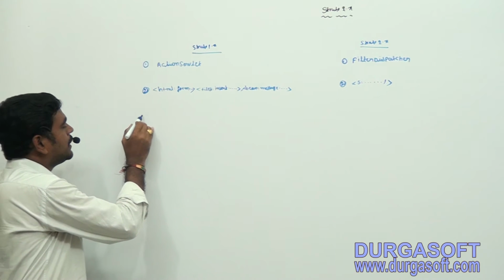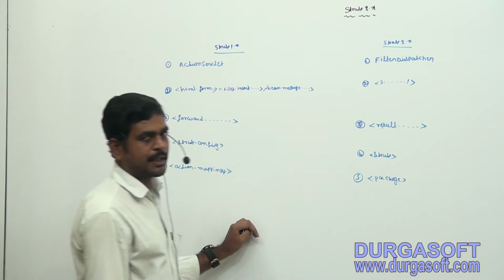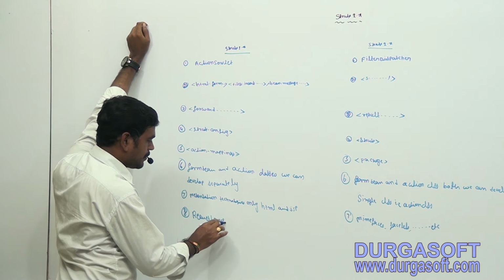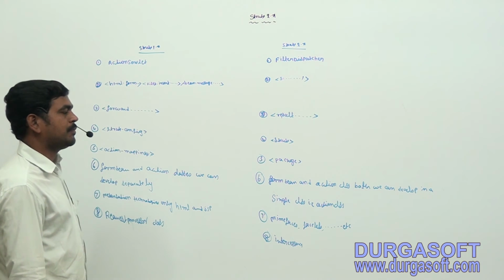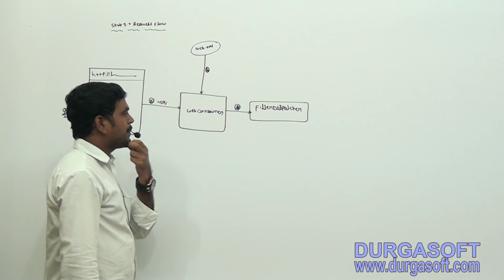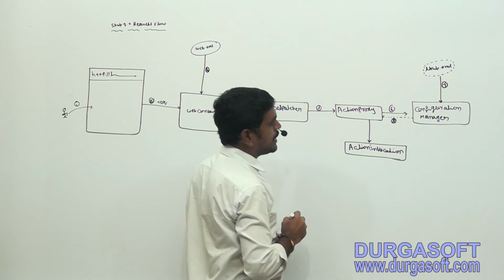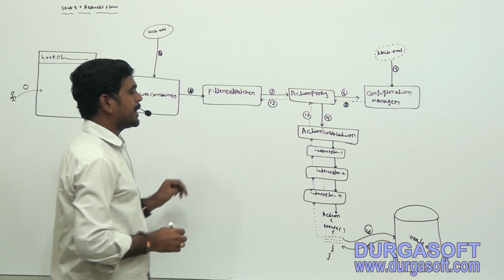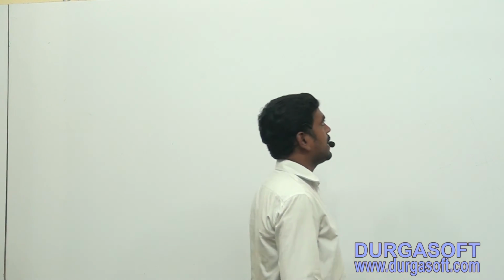Java Framework || Struts part - 19 by Anjireddy